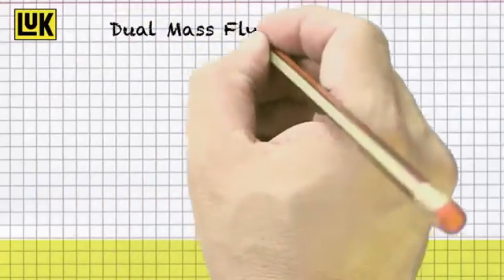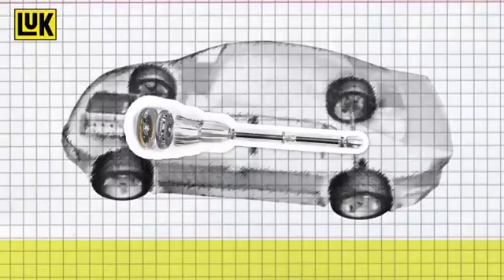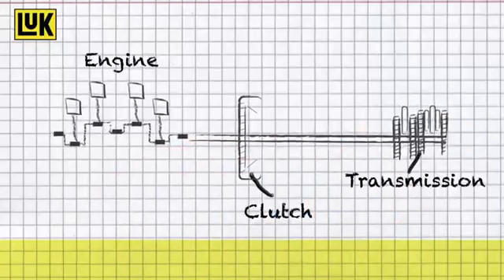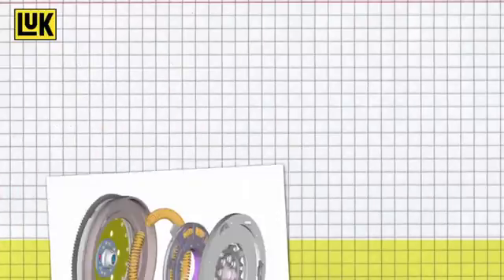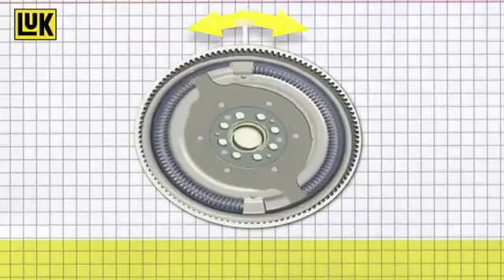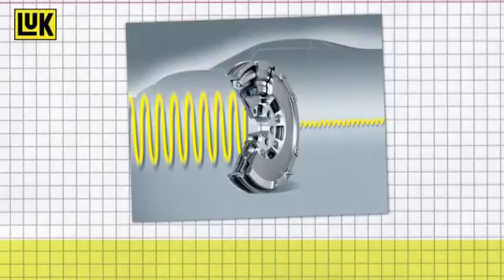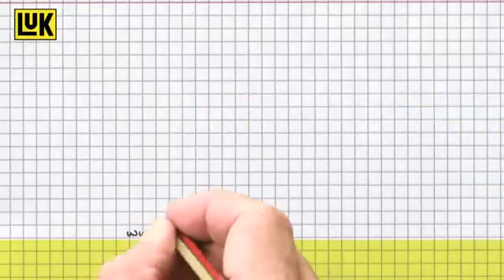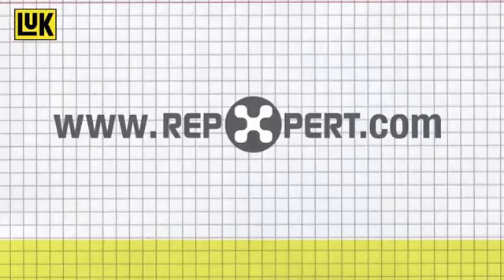Functionare Volanta masa dubla LuK | How Dual Mass Flywheel work | DMF operating system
Volantul masinii, numit popular de toti soferii "volanta", este un element al transmisiei. Fiecare automobil este dotat cu volanta, aceasta piesa avand un rol dublu. Volanta este montata in capatul vilbrochenului si are ca rol transmiterea fortei de rotatie catre cutia de viteze, dar si rol de pornire a motorului. Mai precis, electromotorul invarte volanta care, avand o greutate mare, prin inertia sa, invarte vilbrochenul si toate pistoanele.
Pe volanta se regaseste kitul de ambreiaj format din placa, disc si rulment. In momentul in care soferul calca pedala de ambreiaj, discul este ridicat de pe suprafata volantei si cutia de viteze nu mai preia nicio miscare de rotatie de la motor. Cand ridicam pedala, ambreiajul se cupleaza si discul se uneste cu volanta, ajungand sa se invarta la unison.
Volanta cu masa dubla se intalneste in general la automobilele diesel, care au motoare grele cu volanta mare si care au un cuplu urias chiar de la rotatia de ralanti. Fara o volanta dubla, motoarele ar strica mult mai repede discul de ambreiaj, rulmentul de presiune si placa de presiune. Deasemenea soferii ar simti la ridicarea pedalei de ambreiaj niste socuri mai puternice. In plus, pentru ca motoarele diesel produc vibratii mai mari ca cele pe benzina, datorita volantei cu masa dubla aceste trepidatii nu trec mai departe spre cutia de viteze.

este un site dedicat pentru kit ambreiaj, volanta masa dubla necesar tuturor marcilor auto si a fost infiintat cu scopul de a va oferi o modalitate utila si usor accesibila de a cauta si comanda produsele dorite.
Comercializam kit-uri de ambreiaj si volante masa dubla la cele mai bune preturi. Dorim astfel sa va punem la dispozitie doar produse calitative si competitive, incercand sa oferim cel mai mic pret, precum si deplina satisfactie.

Canalul de youtube @kitambreiajvolanta a fost infiintat pentru a va putea prezenta si afla mai multe informatii despre tipurile si modele de volanta masa dubla, kit ambreiaj si rulment presiune, precum si pentru a va putea informa cum acestea se monteaza sau se inlocuiesc pe masina dvs. in mod corect si corespunzator specificatiilor producatorului.
Un alt avantaj pe care vi-l oferim este economia de timp. Veti fi scutiti de a alerga de la un magazin la altul si de a cauta cea mai buna varianta de pret sau de producator pentru masina dumneavoastra.Aveti posibilitatea de a folosi e-mail-ul, telefonul sau formularul on-line pentru a afla informatiile dorite sau pentru a comanda un produs.

Iti patineaza ambreiajul ? Bate volanta la rece sau cand opresti motorul ? Intra greu in viteza ?

Va multumim pentru alegerea facuta si ne bucuram sa fim alaturi de dumneavoastra.